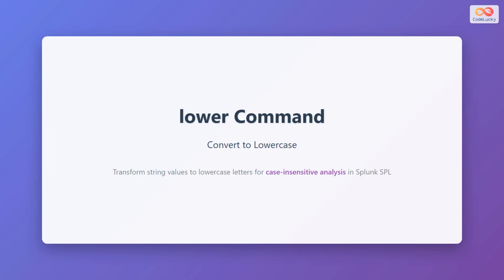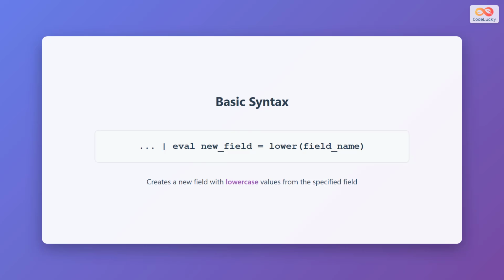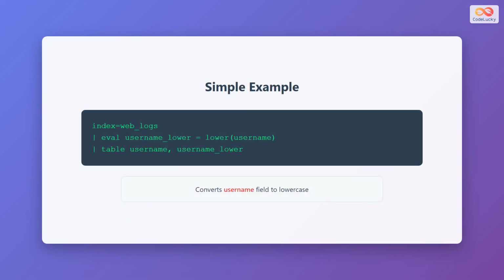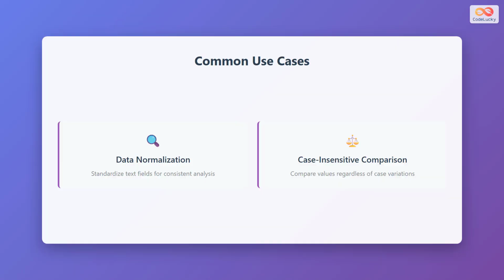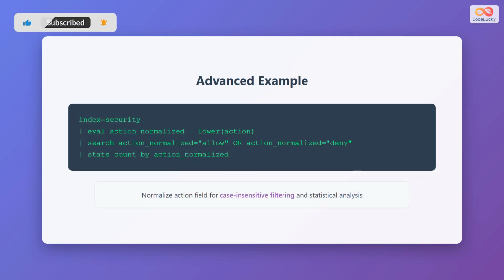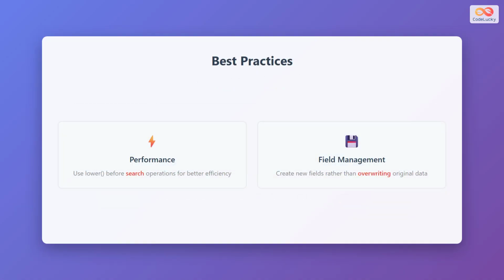Splunk SPL Tutorial: lower Command - Convert Text to Lowercase for Case-Insensitive Analysis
Master the lower command in Splunk SPL! 🚀 Learn how to convert string values to lowercase for powerful case-insensitive data analysis.

In this comprehensive tutorial, you'll discover:
✅ Basic syntax and implementation of the lower command
✅ Practical examples with web logs and security data
✅ Common use cases for data normalization
✅ Advanced filtering techniques with lowercase conversion
✅ Best practices for performance optimization
✅ Field management strategies

🎯 Perfect for Splunk beginners and intermediate users looking to enhance their SPL skills!

The lower command is essential for standardizing text fields and performing reliable comparisons regardless of original capitalization. Whether you're analyzing user data, log files, or security events, this tutorial provides the foundation you need.

💡 Key Benefits:
• Consistent data analysis
• Improved search accuracy
• Better performance optimization
• Professional data handling

🔥 Ready to level up your Splunk skills? Watch now and transform your data analysis capabilities!

Chapters:
00:00 - Introduction to lower Command
00:29 - Basic Syntax
00:59 - Simple Example
01:34 - Common Use Cases
02:10 - Advanced Example
02:50 - Best Practices
03:28 - Outro